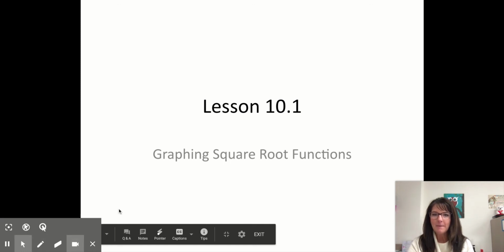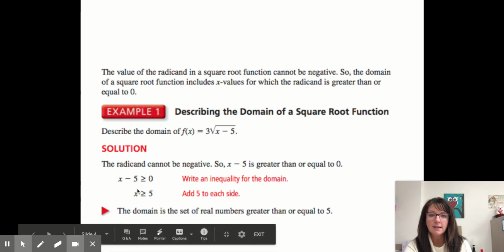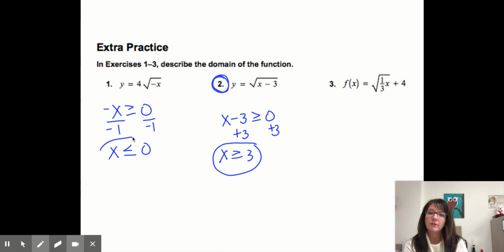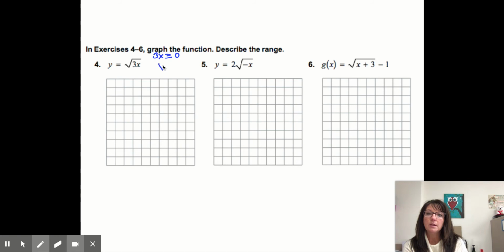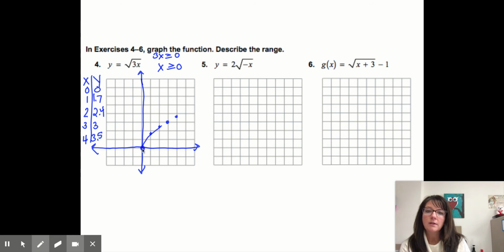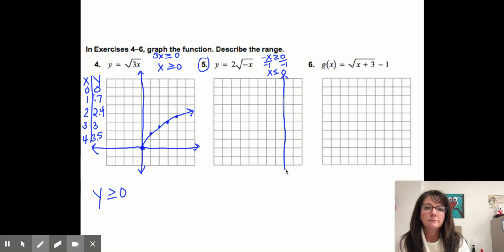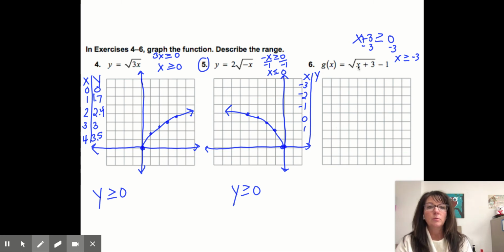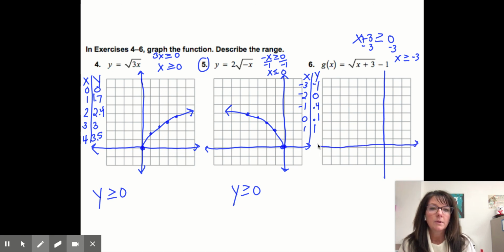Algebra 10.1 Graphing Square Root Functions